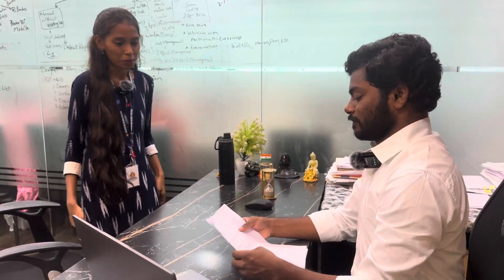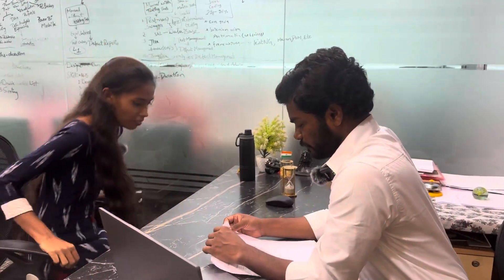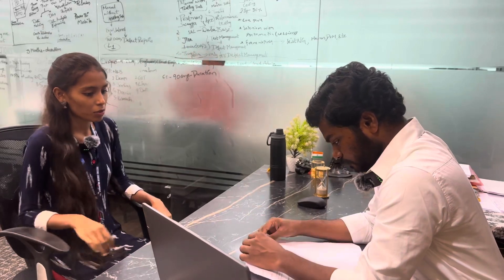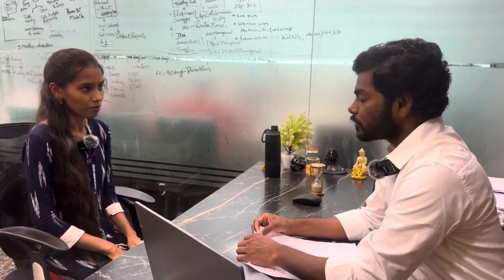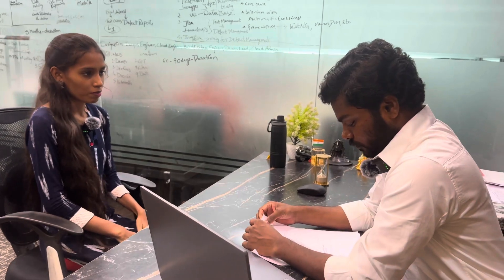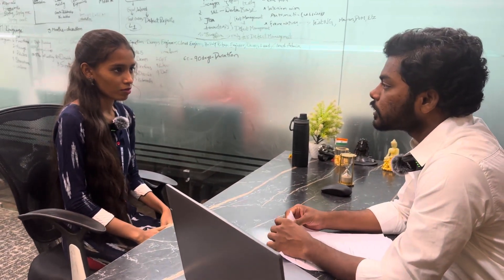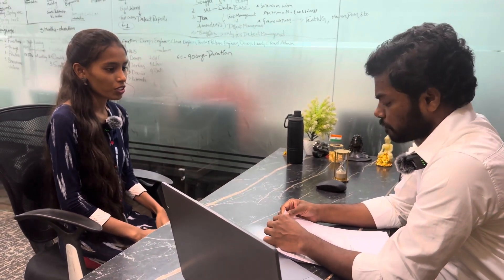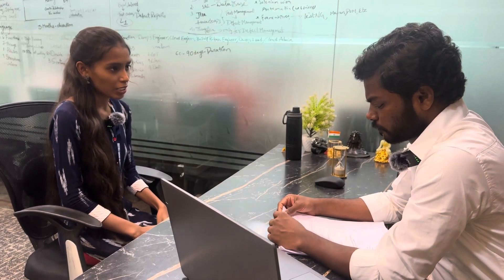Real time interview experience on software testing Video - 74||Technical Round